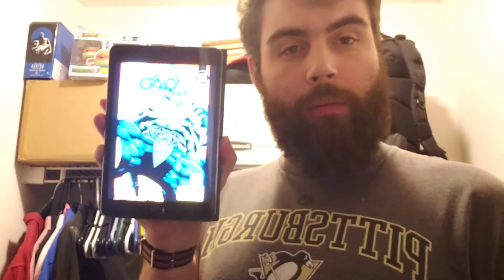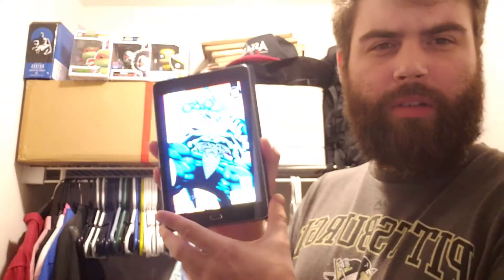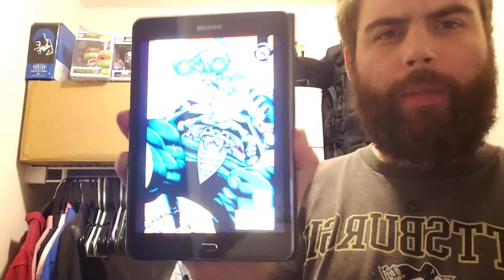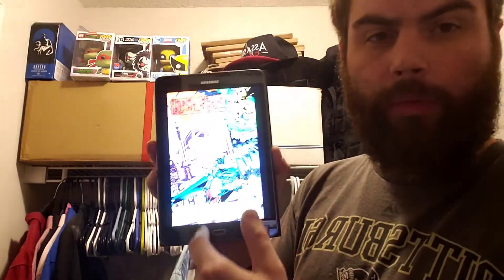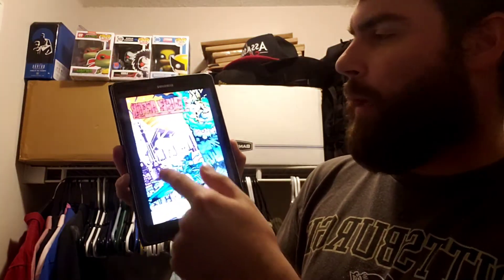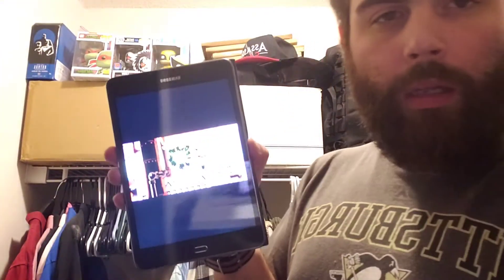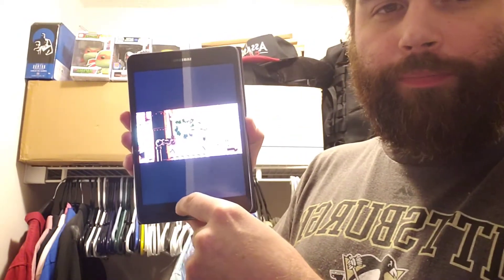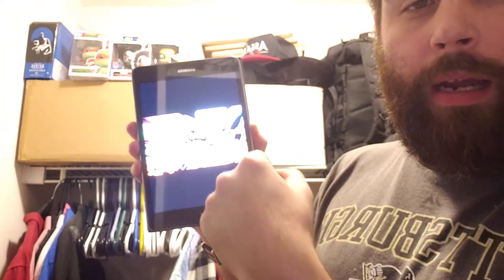Different reading formats, pros and cons.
Ever wondered the difference between a square bound and a one shot? Trade paper back and Omnibus? Today we'll get into the differences.